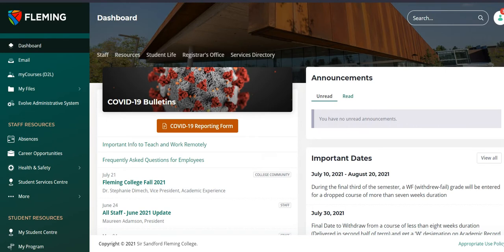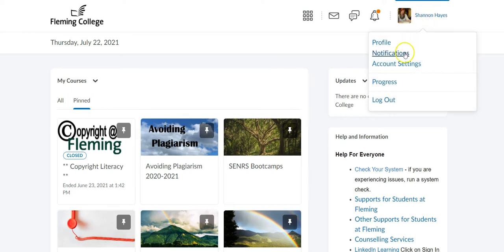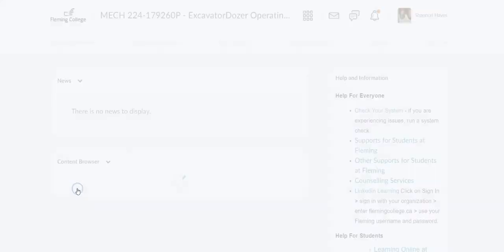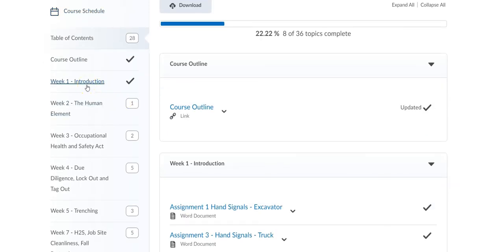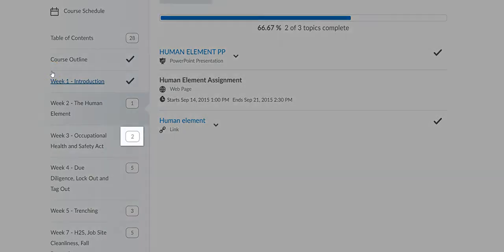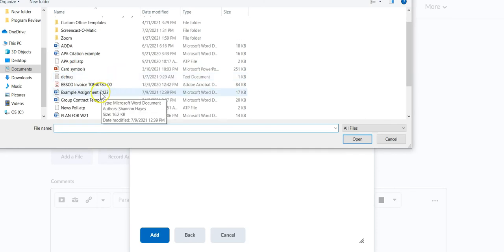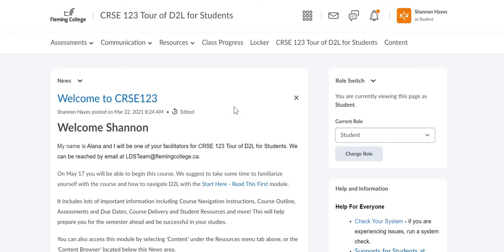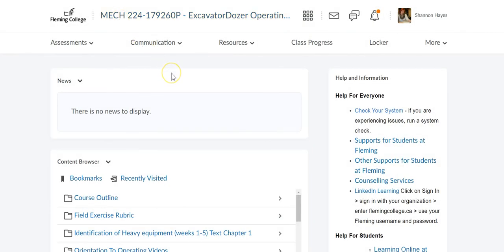Introduction to D2L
This video will guide students through the basics of navigating their D2L classroom

0:00 Intro to D2L
3:43 Accessing course material
5:59 Submitting an assignment
7:14 Assignment rubrics
7:59 Quizzes
8:58 Grades
9:17 Calendar
10:05 Class progress